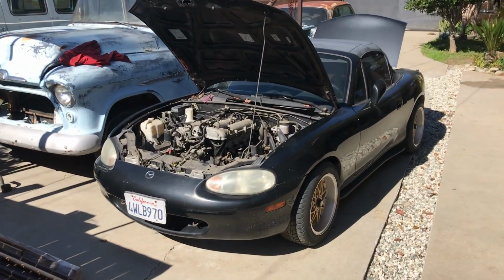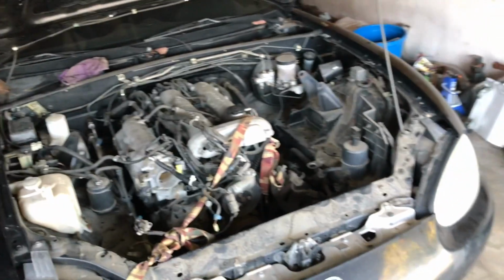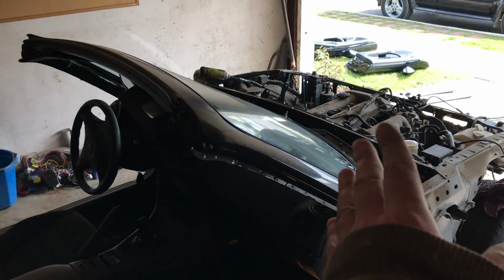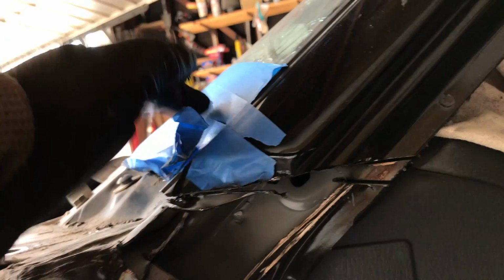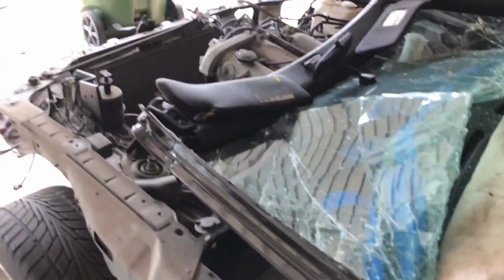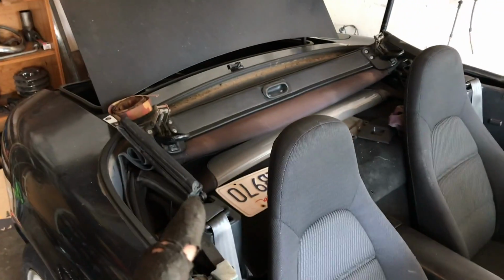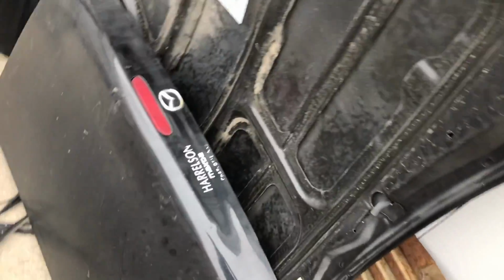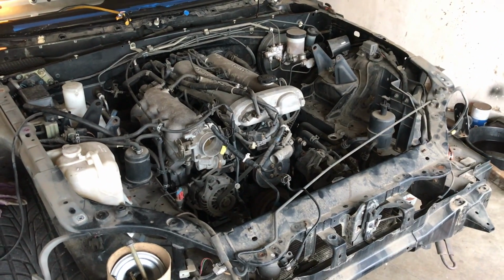Front Engine Bug Budget Supercar Ep3...A Miata?!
Yup.
The donor has been acquired.